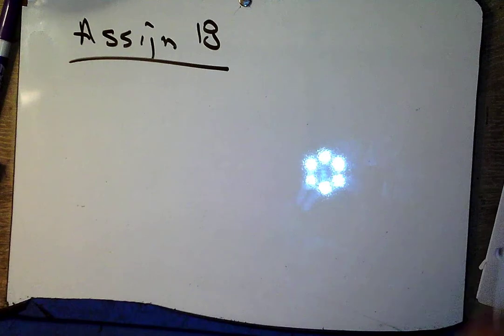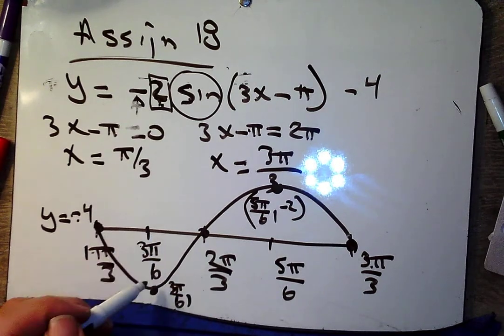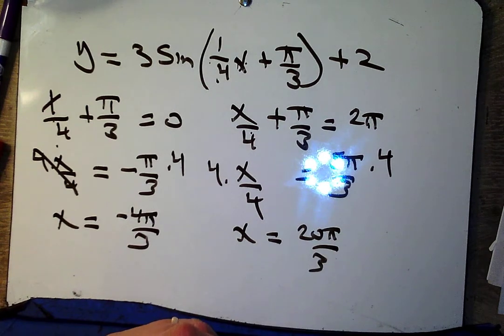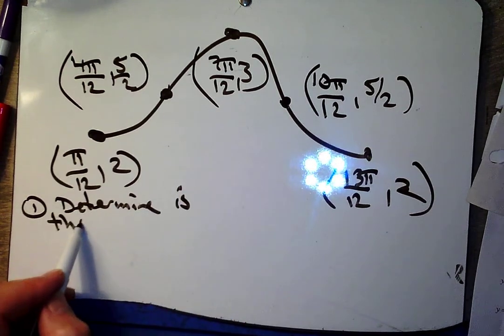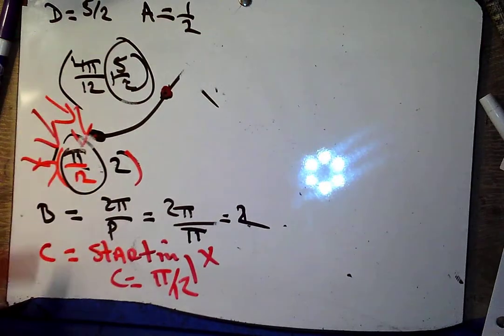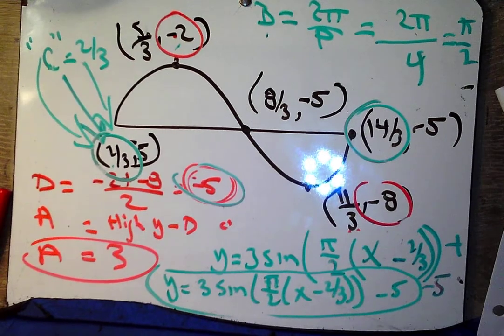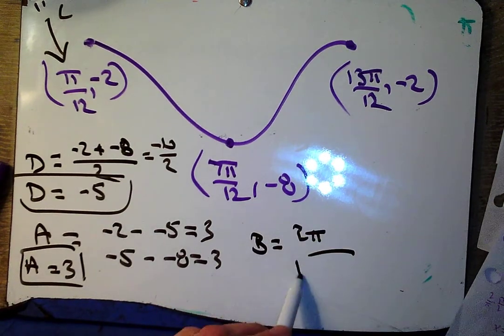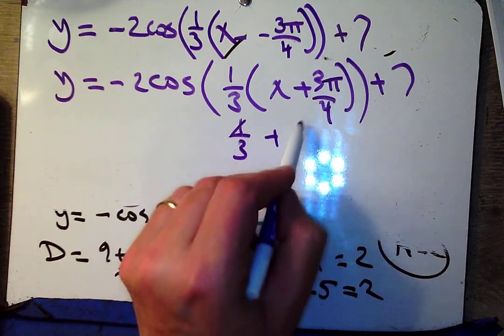Trig Graphs assign 18 day 3 review